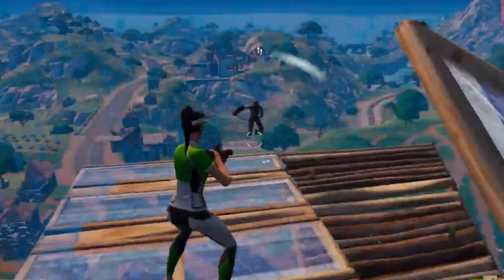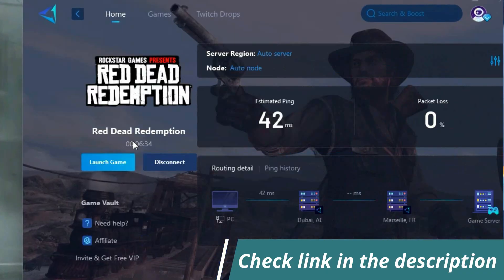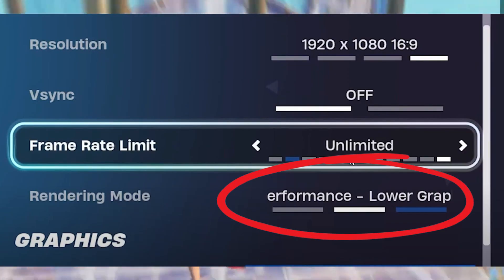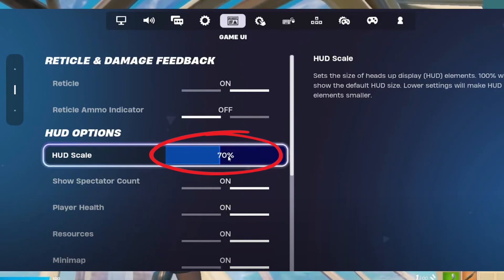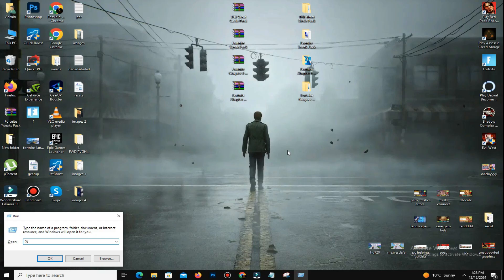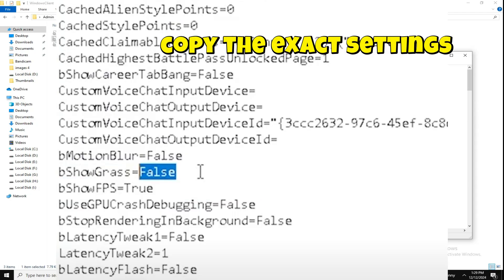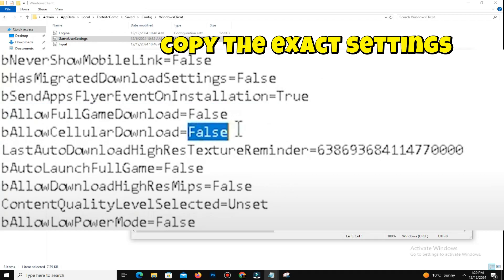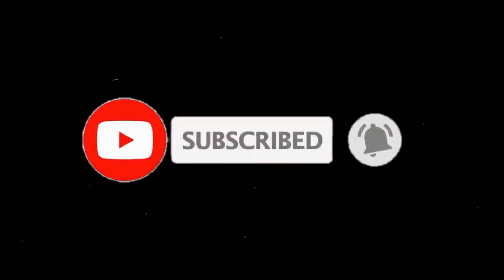FIX Fortnite FPS Drops & Stutters in Chapter 6 Low-End PC - FPS Boost & Fix Stutters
How to FIX Stutters & LAG Spikes in Fortnite Chapter 6! Fortnite FPS Boost LOW END PC

How To FIX FPS Drops & LAG, Stutters In Fortnite Chapter 6 | Fortnite FPS Boost Pack Low End PC

How PROS Get ZERO INPUT DELAY In Fortnite! (Lower Latency) | Reduce Input Delay Fortnite Chapter 6

How to Fix Fortnite FPS Drops & Stutters in Chapter 6 Low-End PC - FPS Boost & Fix Stutters

How PROS Get 0 Ping In Fortnite Chapter 6 | How to Get 0 Ping in Fortnite | (Simple Tricks)

How PROS Get ZERO INPUT DELAY In Fortnite! Lower Latency | PC Tweaks for Better FPS & ZERO Delay 🔧

About:

Boost your performance in Fortnite Chapter 6 with the BEST game user settings for maximum FPS and zero delay! In this video, I’ll guide you through the ultimate optimization steps, ensuring smoother gameplay and better responsiveness. Whether you're on PC or laptop, these settings will enhance your gaming experience.